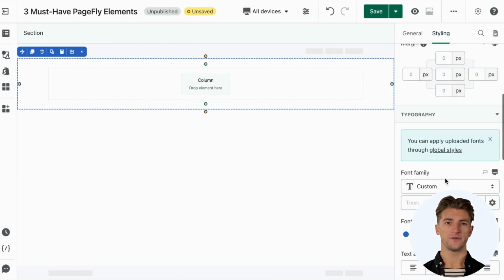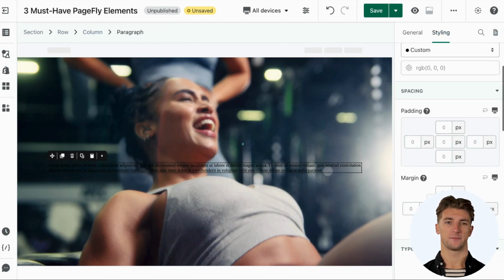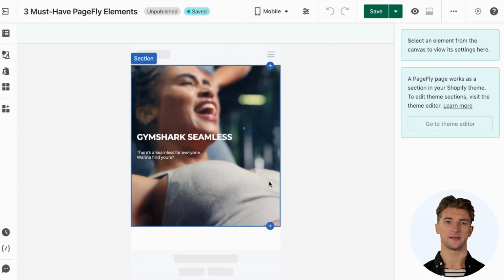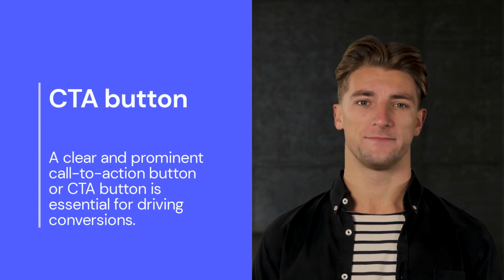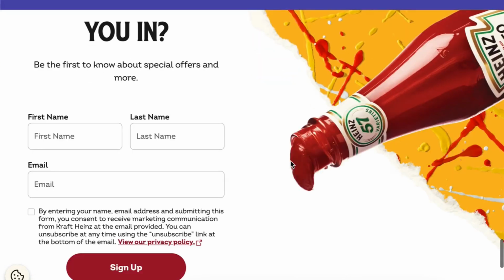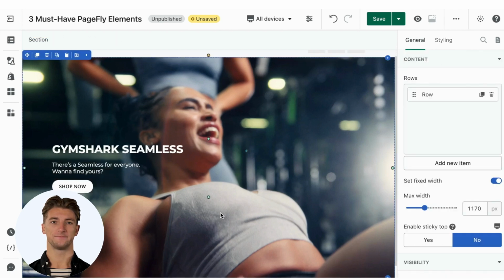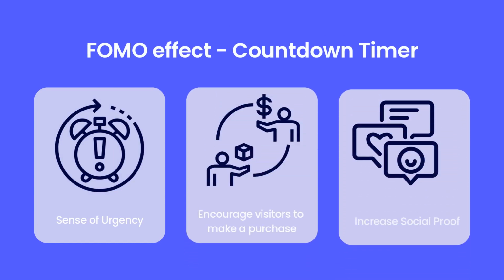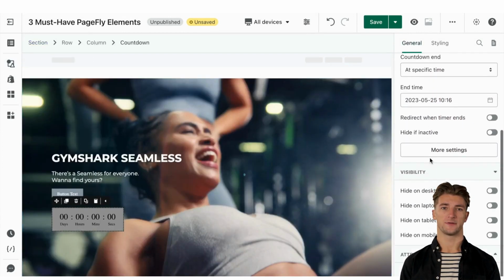3 Must-Have PageFly Elements for Creating a Stunning Shopify Store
If you're ready to transform your Shopify store and attract more customers, let's watch this video to explore 3 must-have PageFly elements for creating a stunning Shopify site. 🔥

Watch our video now to unlock a wealth of valuable insights on crafting a remarkable and responsive Shopify page structure. 💪

OUTLINE
00:00 Intro
00:26 Background image element
01:45 CTA button
02:34 Templates
03:22 Outro